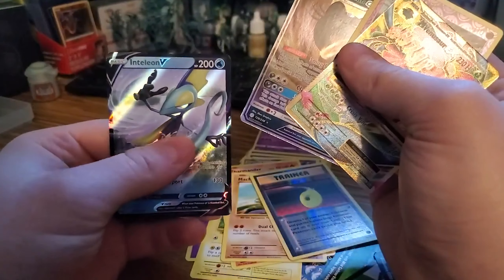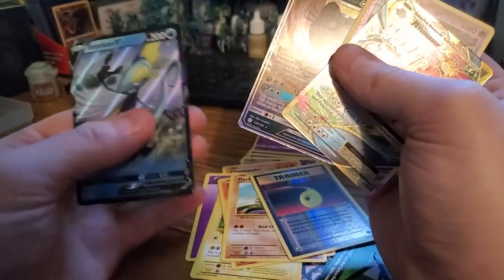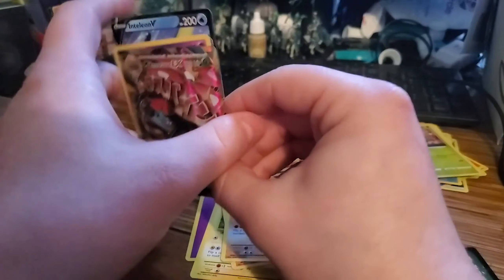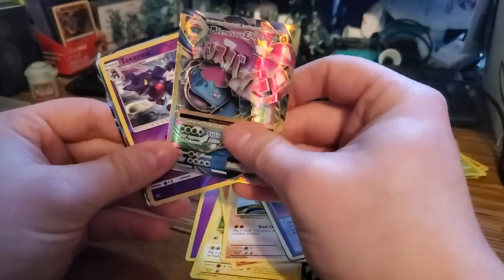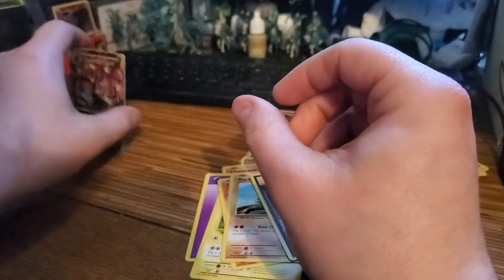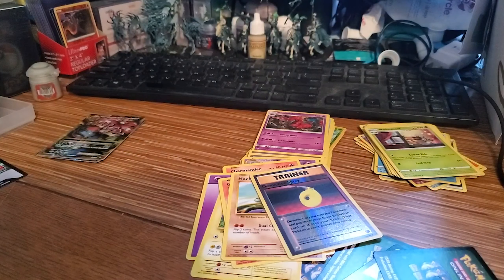Pokemon Card Opening | Inteleon V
In todays video we are opening up an Inteleon V tin!